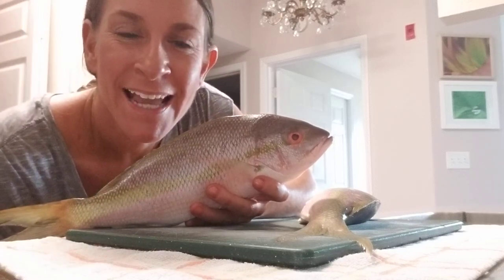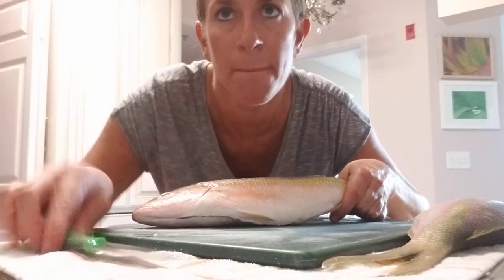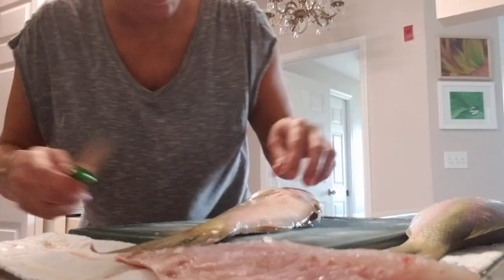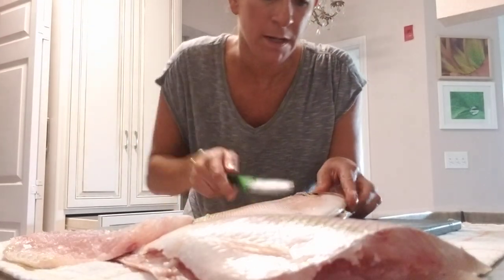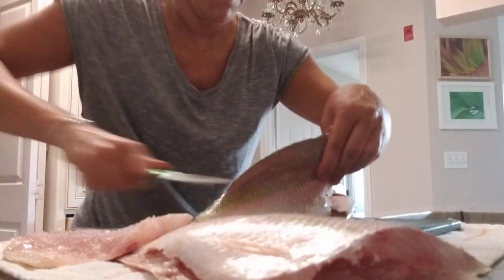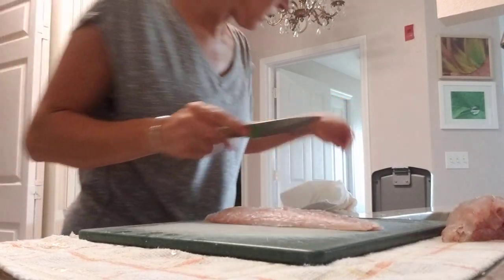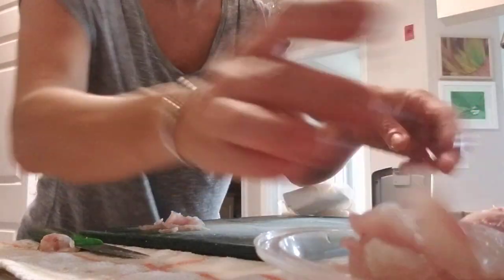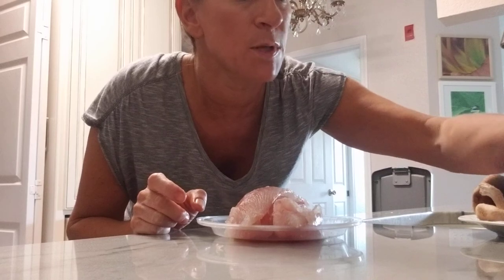Filleting superfresh Yellowtail Snapper